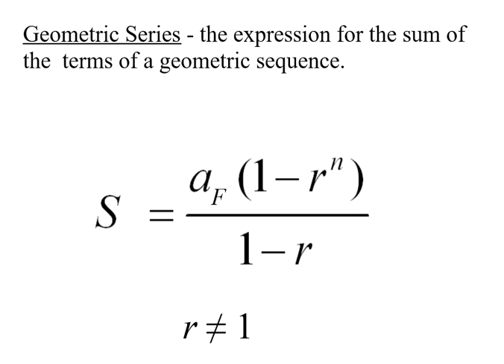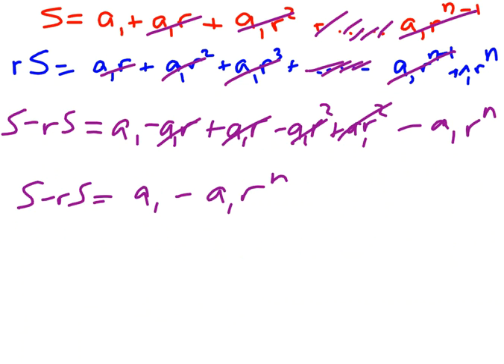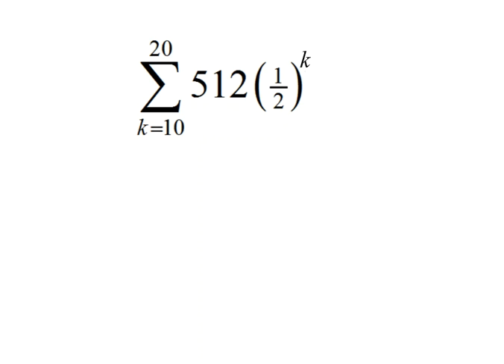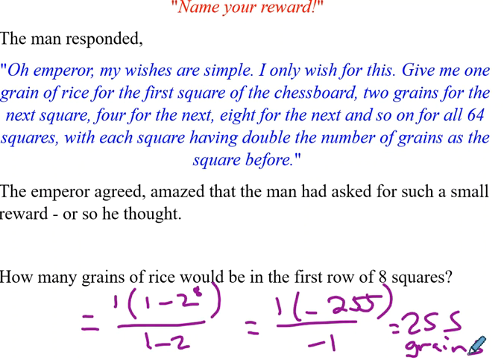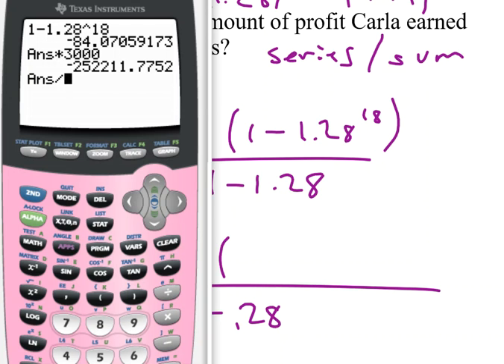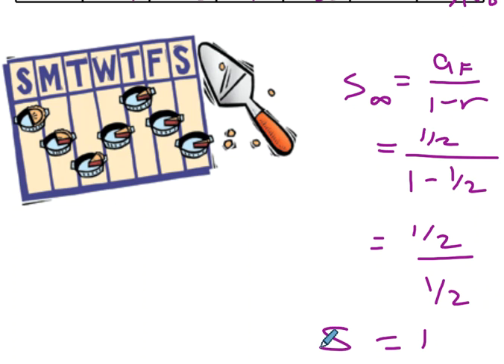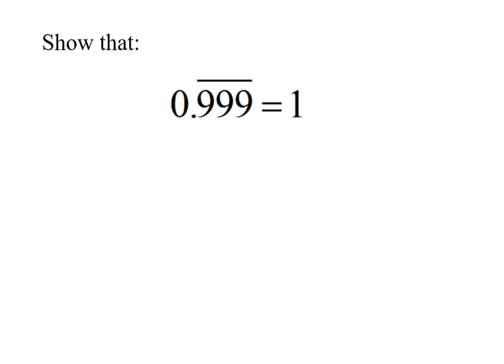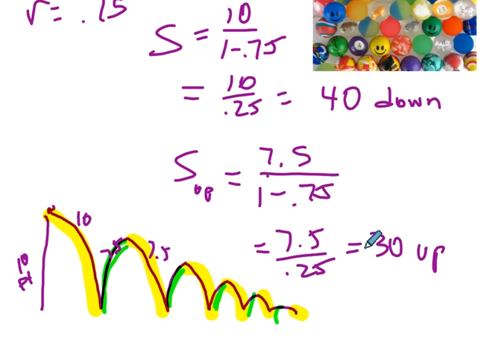9.3 - Geometric Series - Finite and Infinite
Lesson 9.3 - Evaluating finite and infinite geometric series.